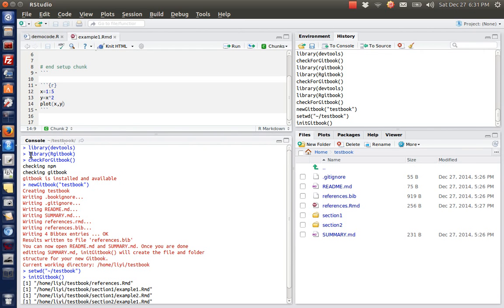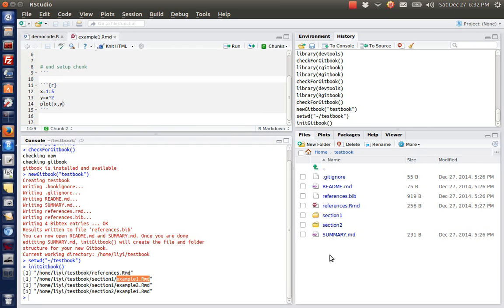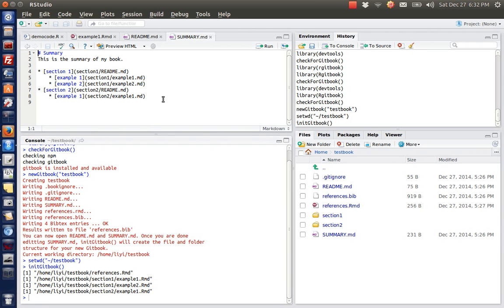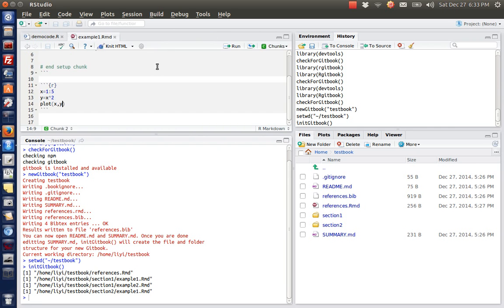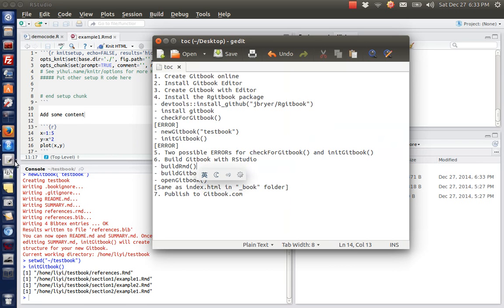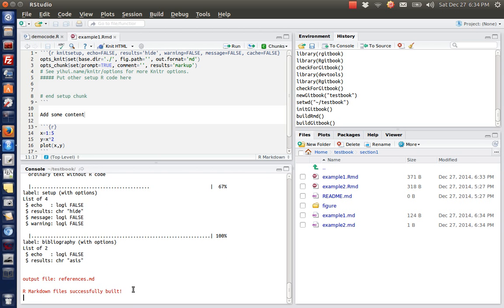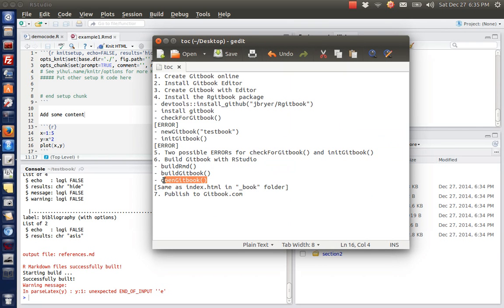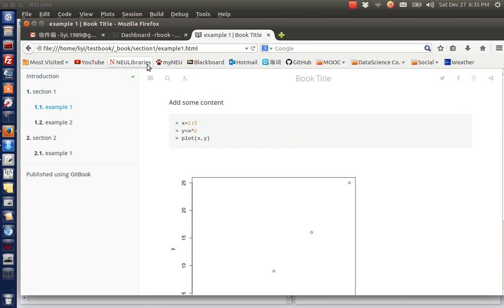6 Build Gitbook with RStudio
Build Gitbook with RStudio
- buildRmd()
- buildGitbook()
- openGitbook()
[Same as index.html in "_book" folder]